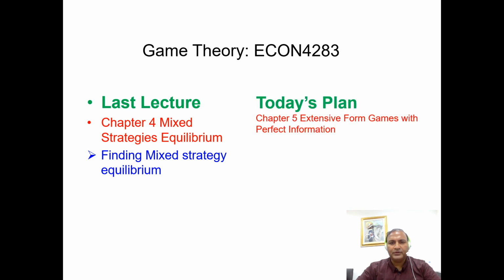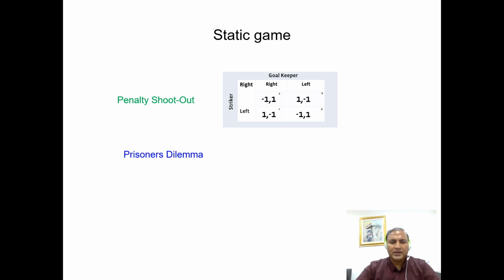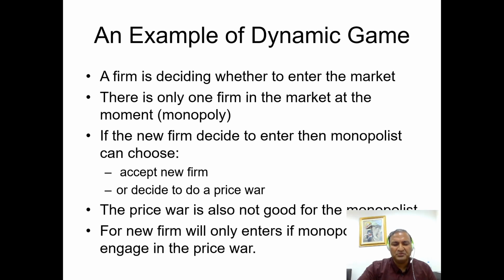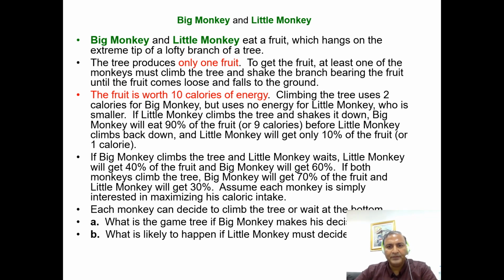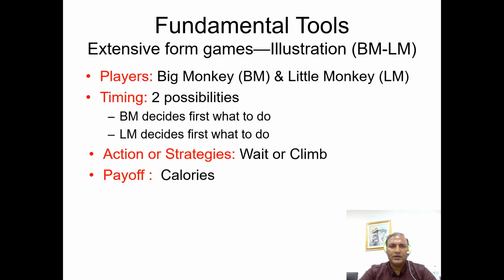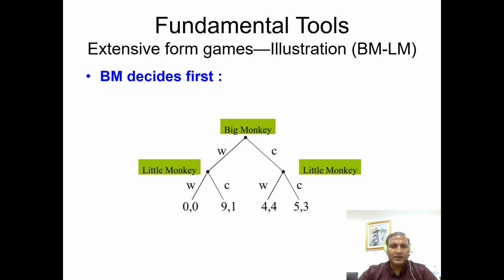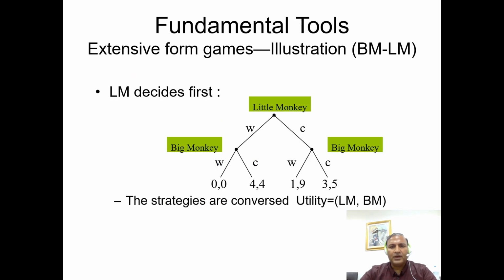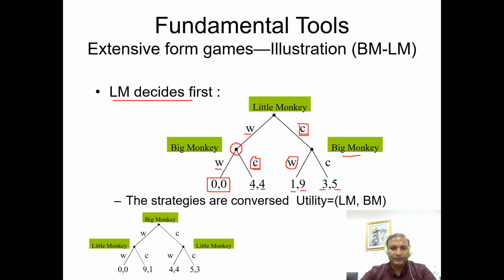5.1 Introduction to Dynamic Games with complete information